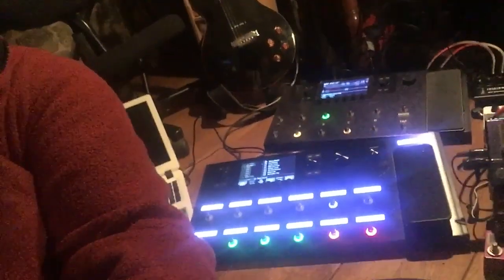How to Choose a Midi Controller for your Helix ( stomp )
There’s an App for that!  ( no just kidding ).

Look choosing a midi controller is like choosing a car.  There are no rights or wrongs , there are however better fits ... fortunately there is a facebook group out there with a lot of good people willing to give a hand and make it all super easy.

There is no such thing as one size fits all, so spin by and have a chat .

Use the HIVE mind.